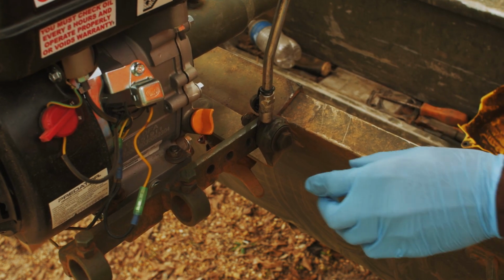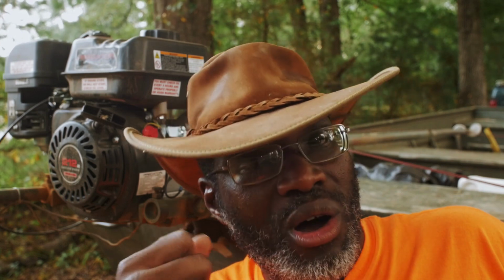Best Grease for Thai Longtails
The best Thai longtail grease is basic lithium grease you can get most anywhere. If you're in a very cold climate, get the John Deere green corn grease stuff they use in tractors.

A Thai longtail boat motor uses parts, tools and pieces that come off of basic power generator or go karts. The Thai longtail motor comes in a variety of horsepower. Mine is a 6.5 HP unit, but over there they'll have truck engines mounted to these things.

Thai longtail motor kits are available over on the Swamp Runner Web site. I don't make any money off these. I just love to use them.

WHat most people call a mud motor is actually Thailand longtail

FREE STUFF
Trifecta of Making Horsepower PDF